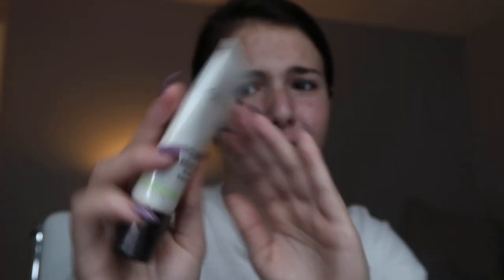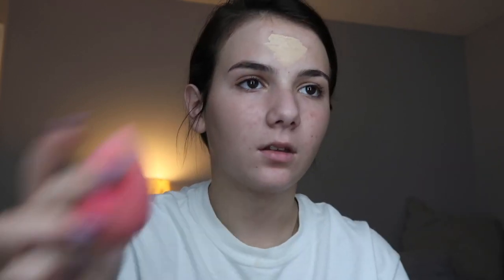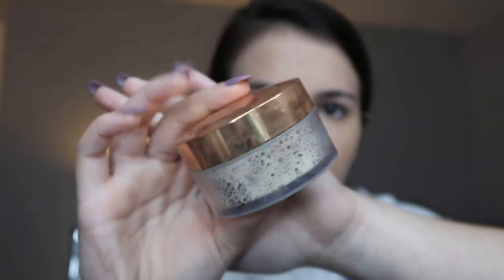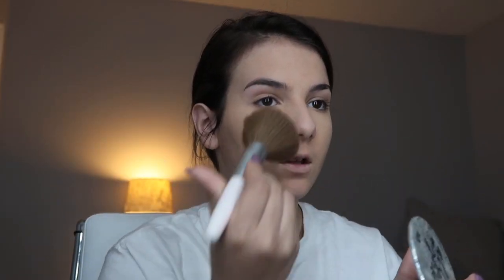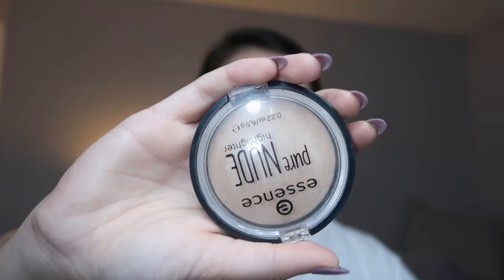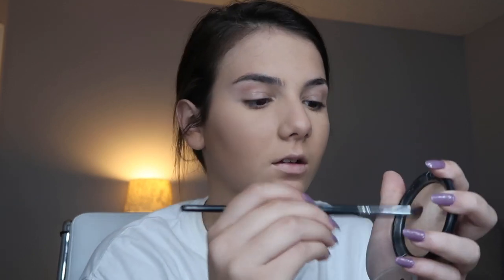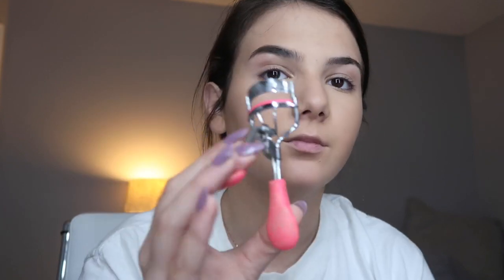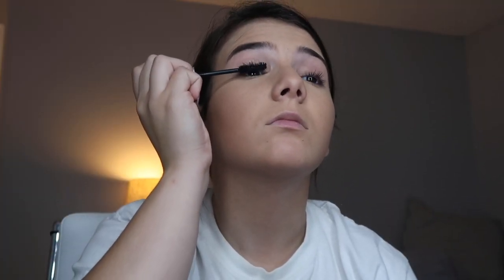5 MINUTE BACK TO SCHOOL MAKEUP TUTORIAL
Natural and easy 5 minute back to school makeup tutorial for beginners and more :) Enjoy ✨
FOLLOW MY NEW MAKEUP INSTAGRAM: @giannamakeups
TWITTER » ayeitsgiannna